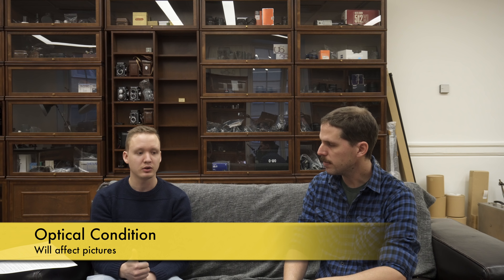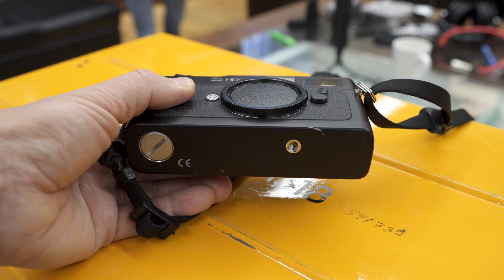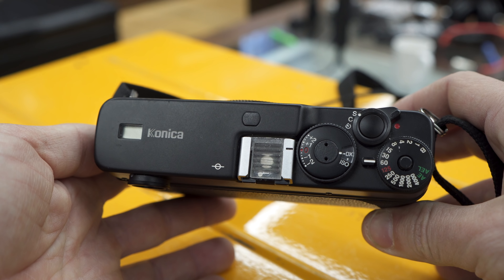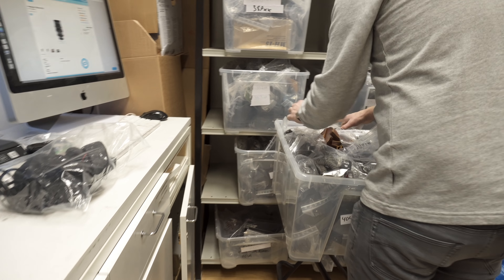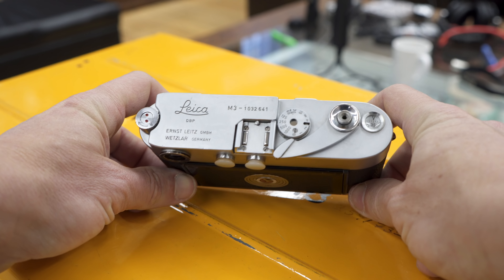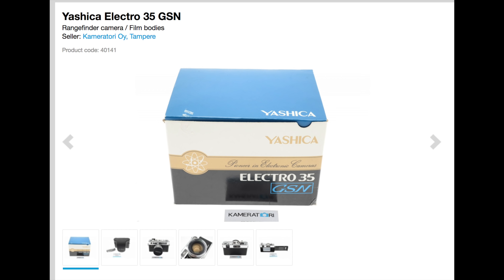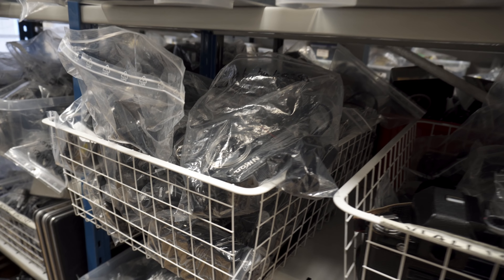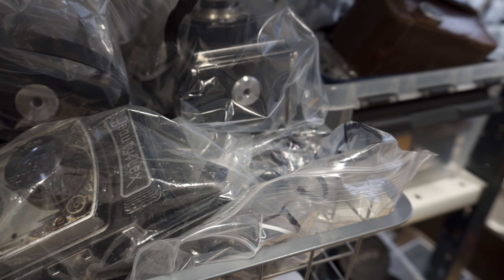Kamerastore Condition Rating || Buying Guide